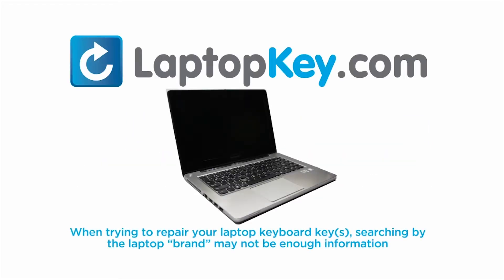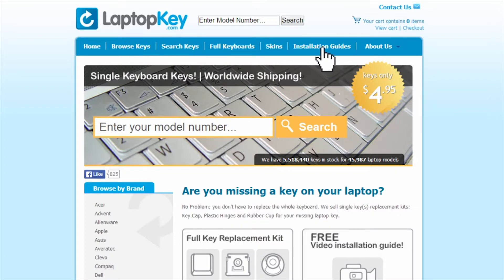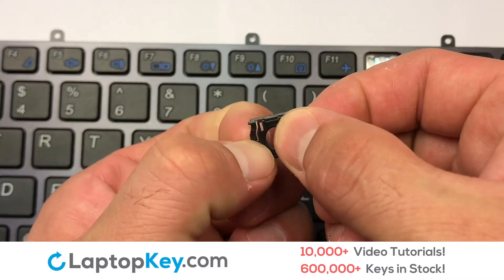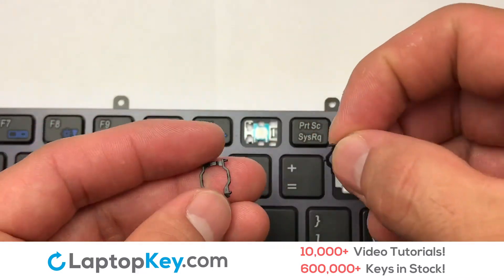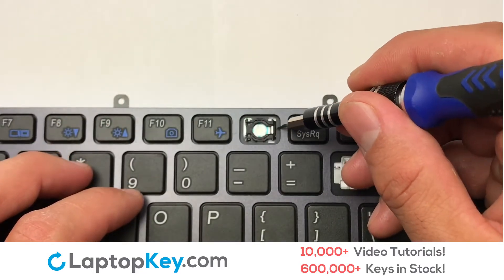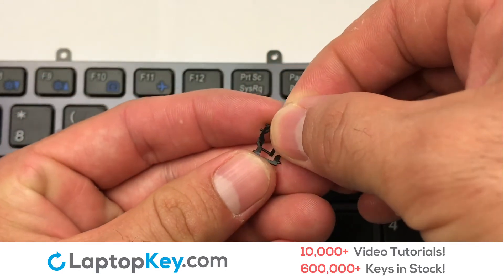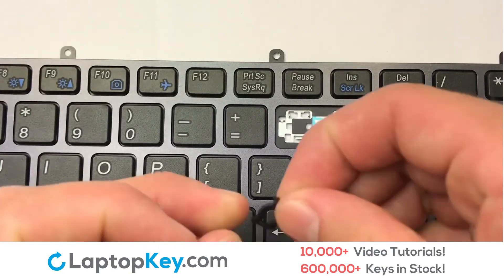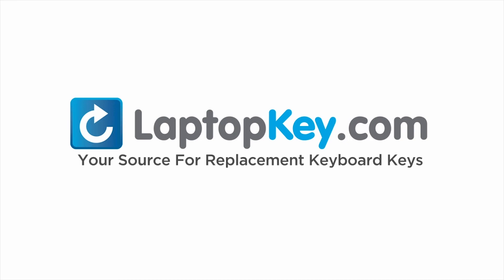Clevo Keyboard Key Repair Guide W Series W650SZ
Clevo  W Series  W650SZ